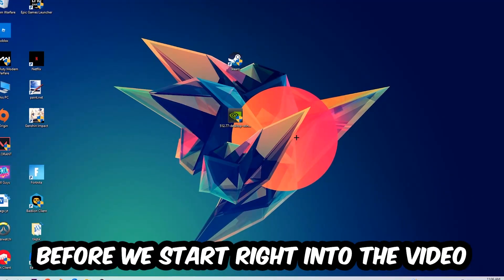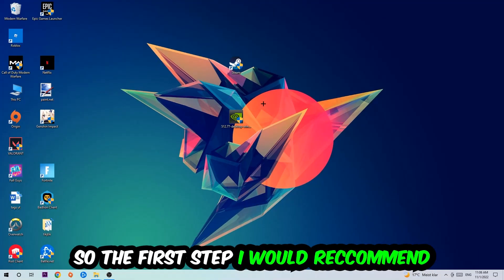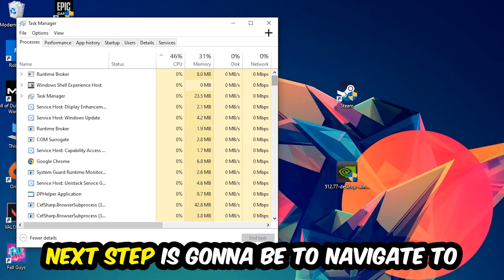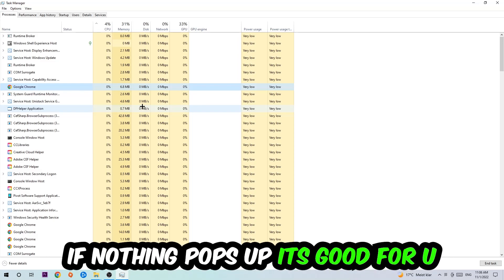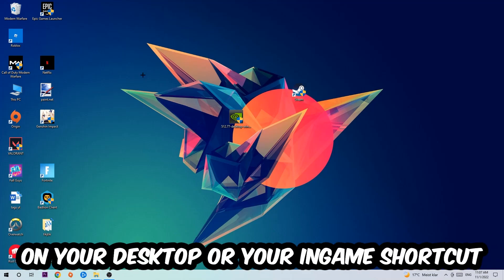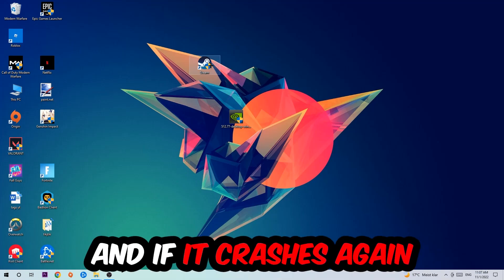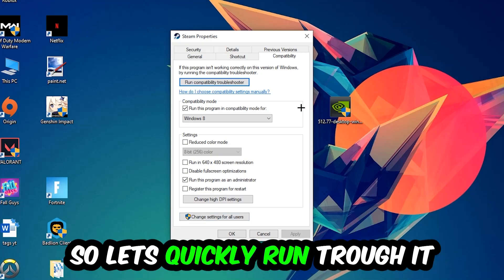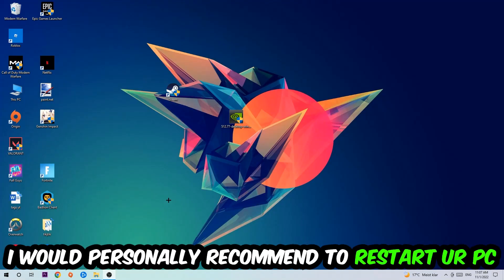FC 24 – How to Fix Crash on Startup – Complete Tutorial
how to fix FC 24 crash on startup,
how to fix FC 24 crash on startup pc,
how to fix FC 24 crash on startup ps4,
how to fix FC 24 crashing on startup fix,
how to fix FC 24 crashing on startup pc,